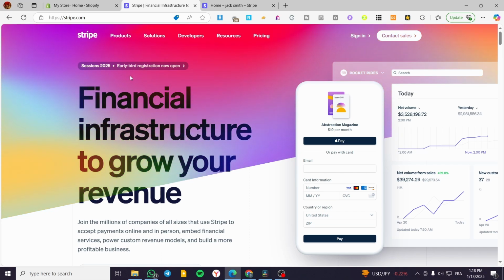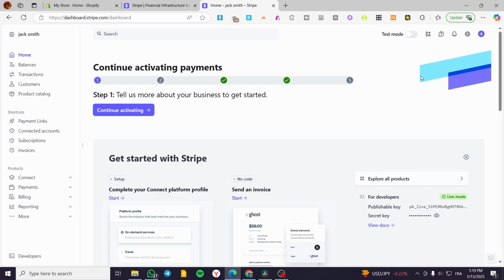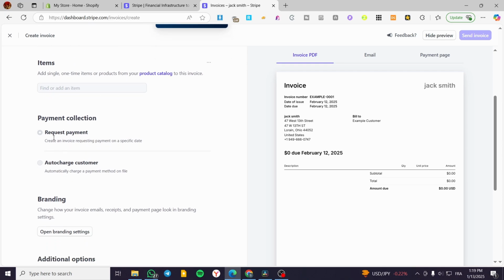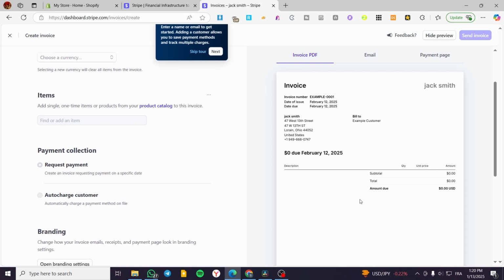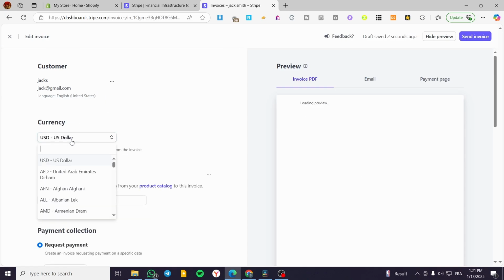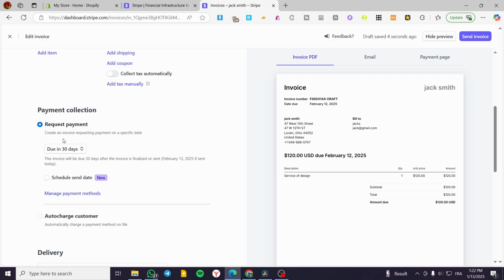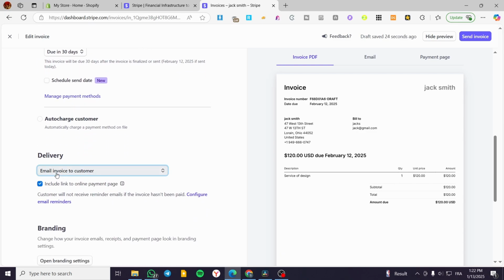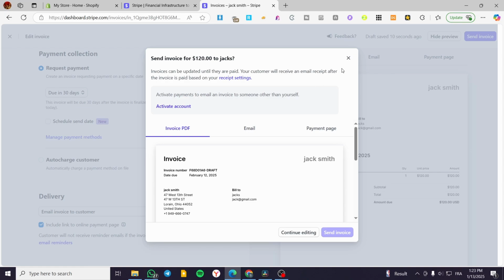How to Create Stripe Email Invoice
If you are looking for a video about How to Create Stripe Email Invoice, here it is!